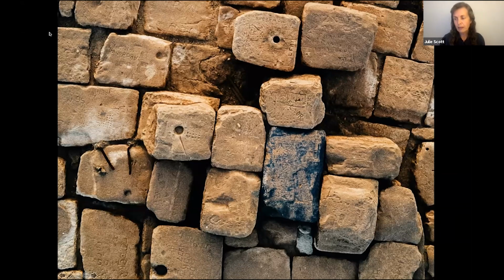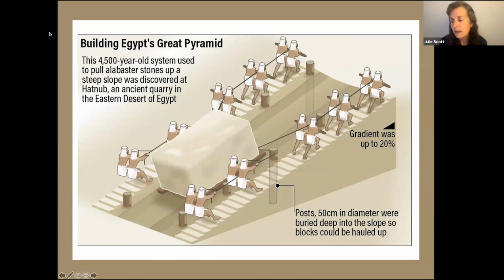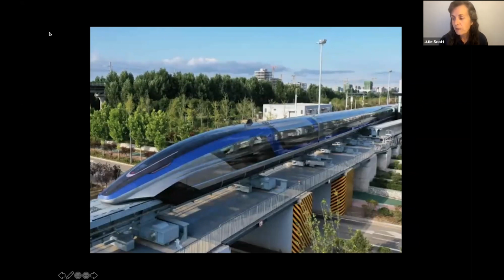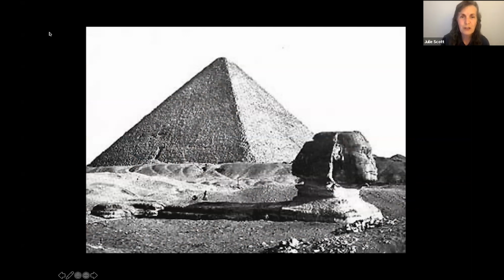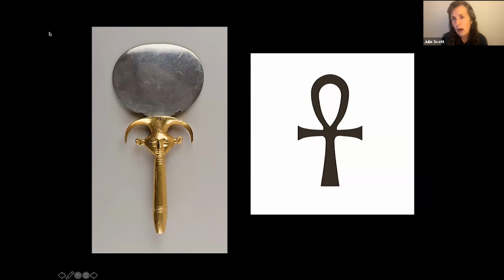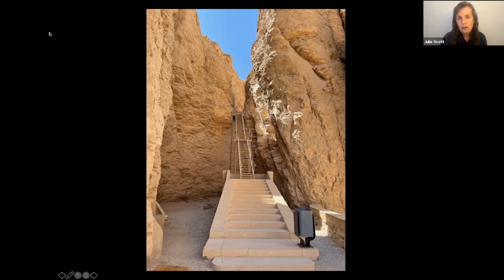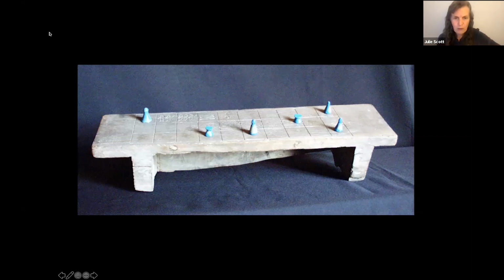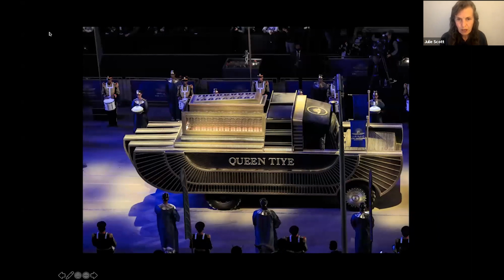Exploring Some of the Ancient Egyptian Mysteries - Grand Master Julie Scott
In this video, Grand Master Julie Scott leads viewers in exploring some of the Mysteries of Ancient Egypt, including: the architecture of the Great Pyramid; the real meaning of the Book of the Dead; the power of hieroglyphs (“sacred carvings”); Senet – the board game that helped the ancient Egyptians navigate their way through the Afterlife; and more. Just back from the Rosicrucian Initiatic Journey through Egypt, she also shares some of the latest news in Egyptology.